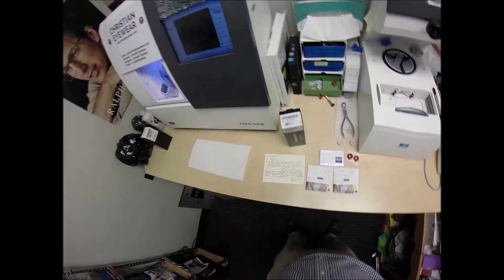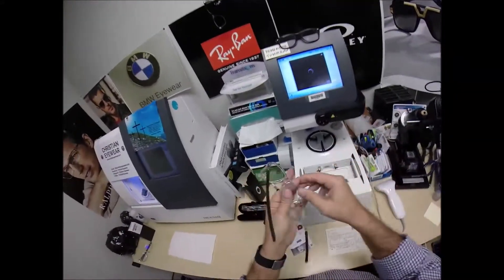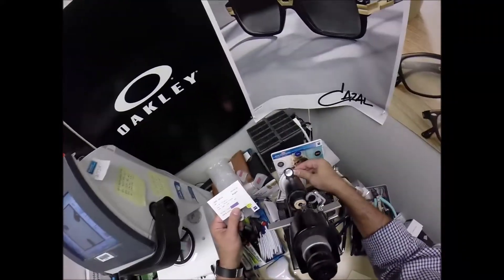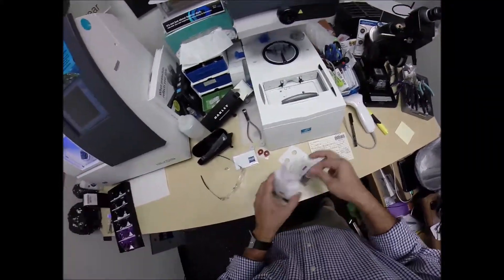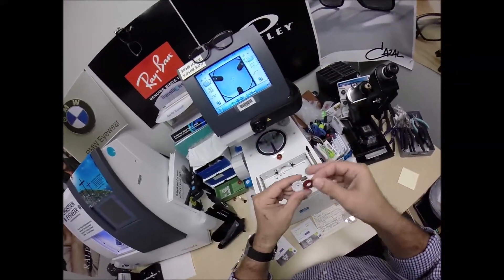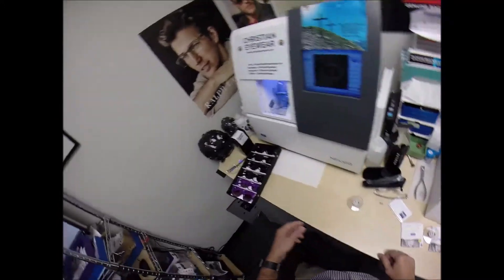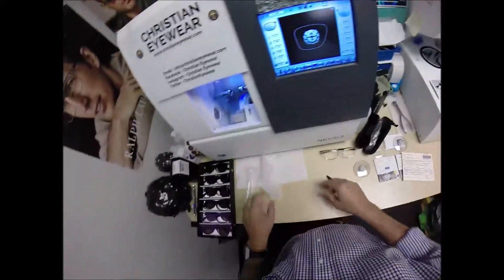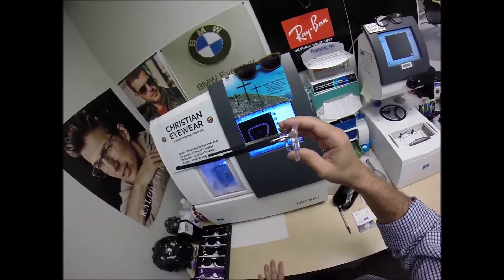Chauncey's Oakley 8166 Wheelhouse w Rx Zeiss Photofusion Extra Grey and Silver Flash Mirror Lenses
Watch as I way too silly and cut unbreakable Rx Zeiss Photofusion Extra grey lenses with the silver flash mirror for Officer Chauncey's Oakley 8166 Wheelhouse size 52 in color 02 Polished Clear. Layton Utah is about to look moe better!